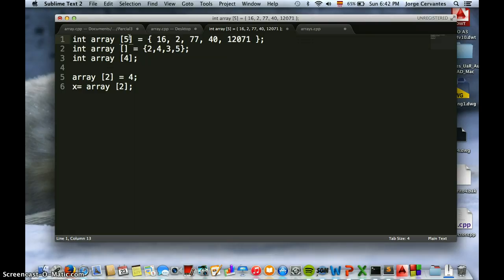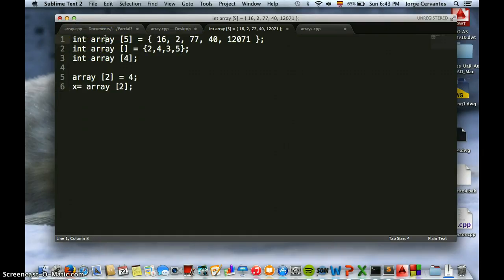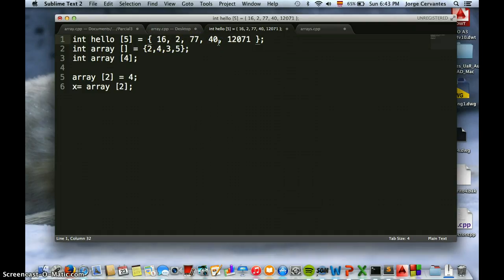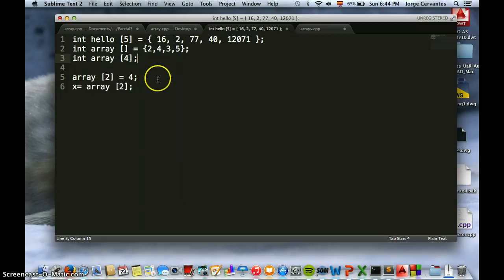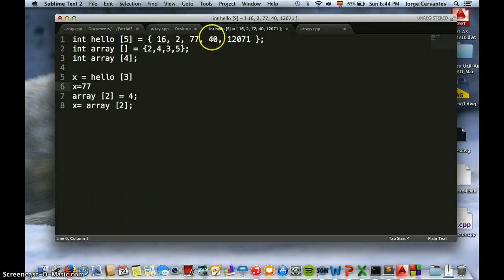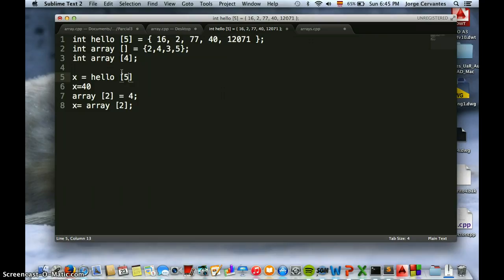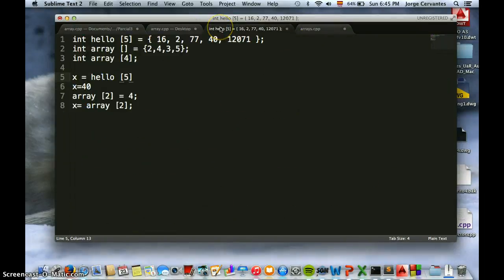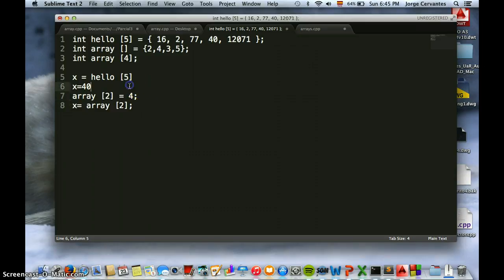basic arrays c++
basic explanation of arrays in c++